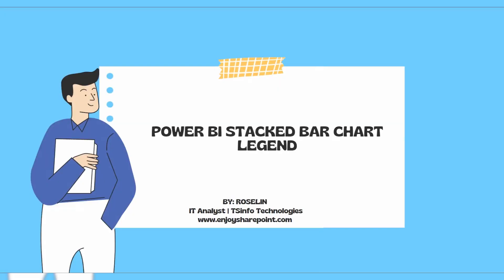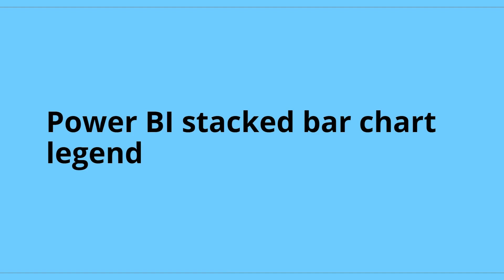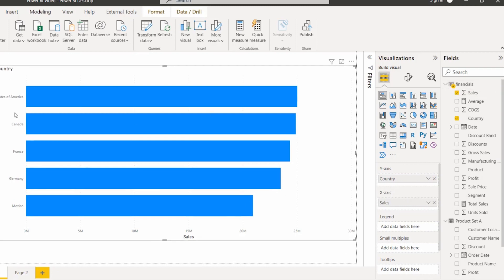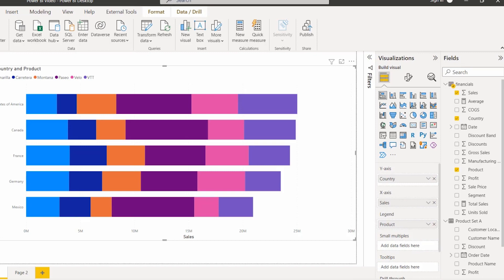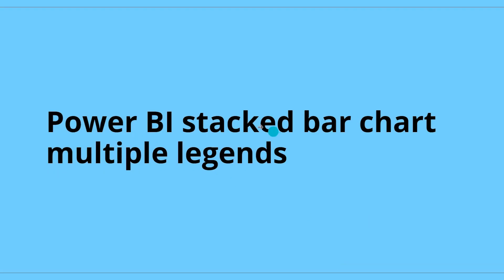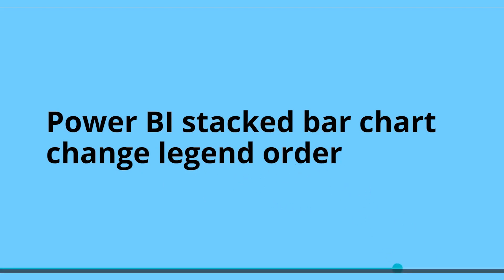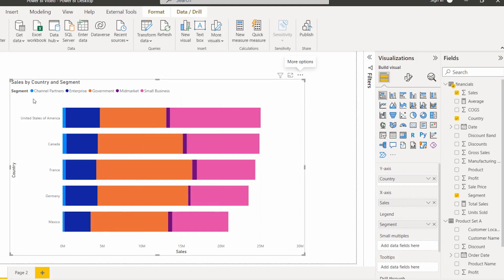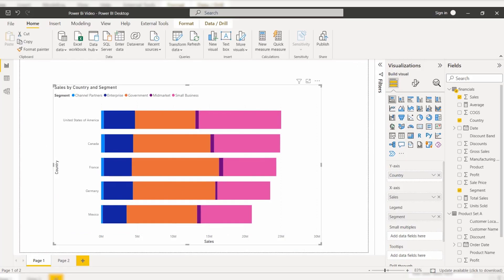Power BI Stacked Bar Chart Legend | Microsoft Power BI Tutorials | Power BI for Beginners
This Power BI video helps you to understand what is legend and how we can add and customize legend in the Power BI Stacked bar chart visual in Power BI.
In addition, we will also see if it is possible to add multiple legends or not in the Power BI report.